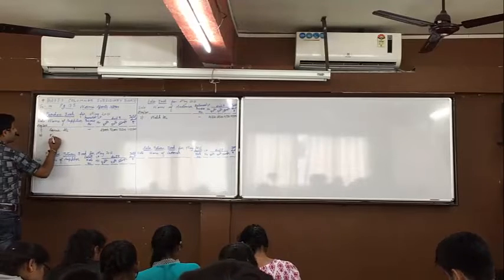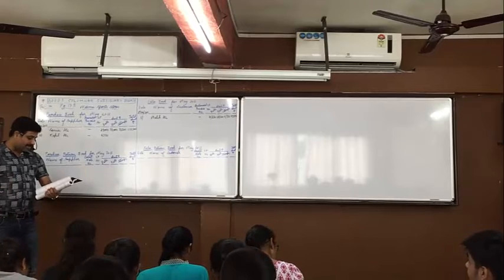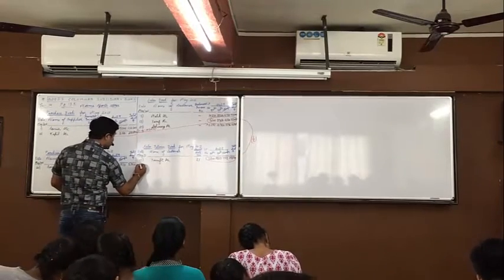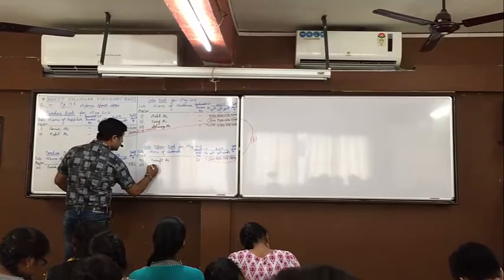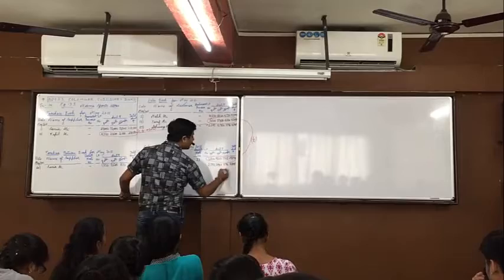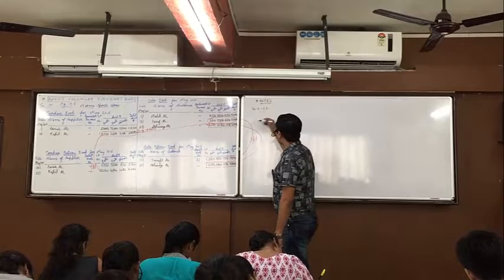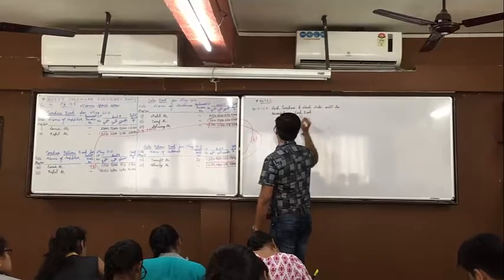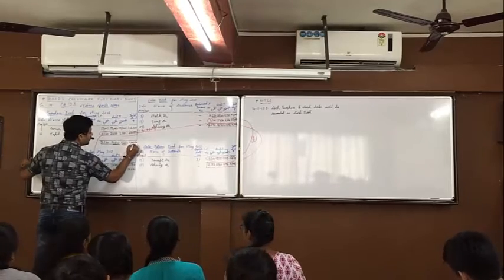L2 Goods Columnar Ex Q14 and 5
GHSEB
STD 11th Commerce
Accounts Part 1
Ch 5 Subsidiary Books